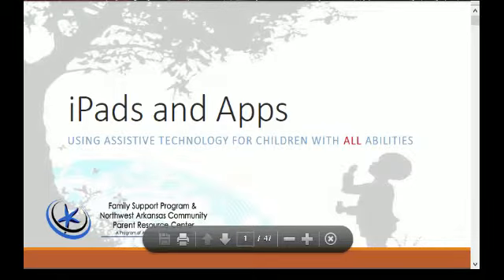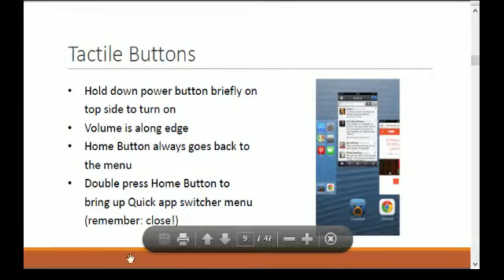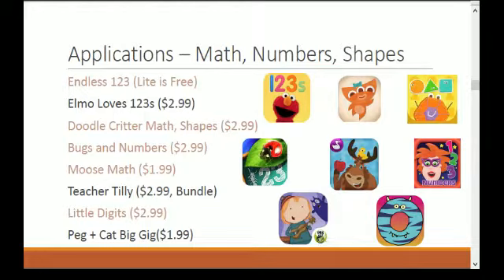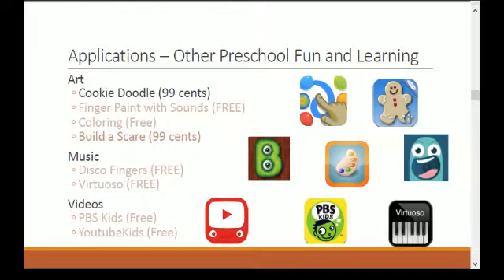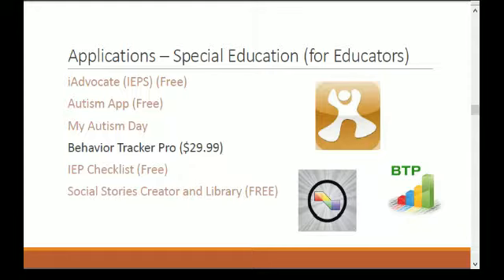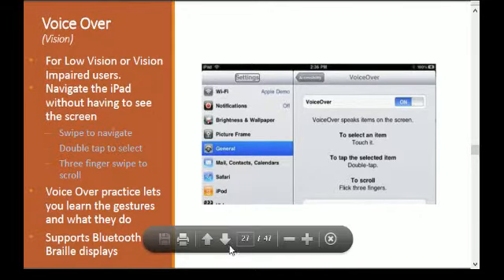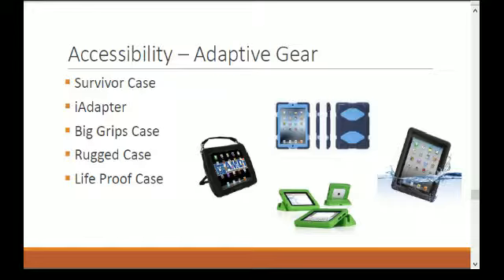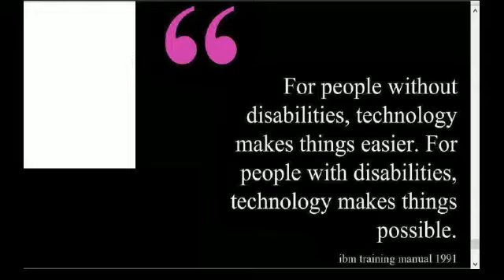iPads as Assistive Technology Live Stream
Presented by Staci Bell of the Northwest Arkansas Community Parent Resource Center